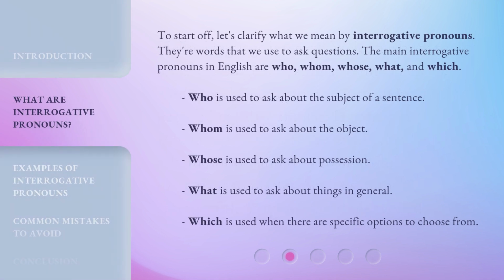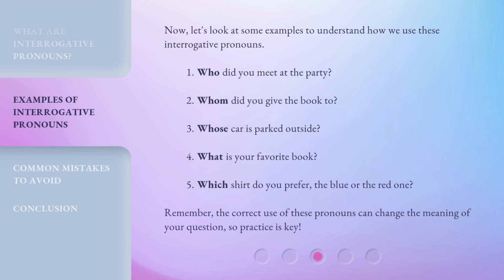Unveiling the Mystery of Interrogative Pronouns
Unlocking the Secrets of Interrogative Pronouns • Join us as we delve into the world of interrogative pronouns and learn how to use them correctly to ask questions in English. From understanding what they are to avoiding common mistakes, this video is a must-watch for all language learners!

00:00 • Introduction - Unveiling the Mystery of Interrogative Pronouns
00:32 • What are Interrogative Pronouns?
01:08 • Examples of Interrogative Pronouns
01:42 • Common Mistakes to Avoid